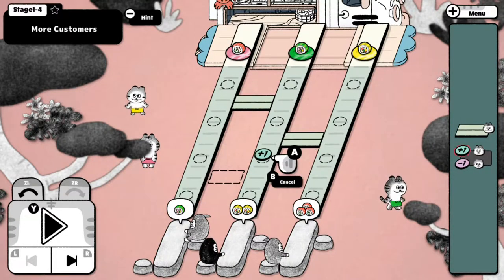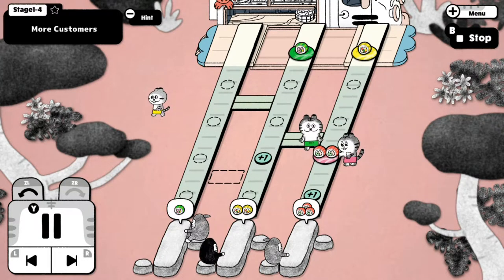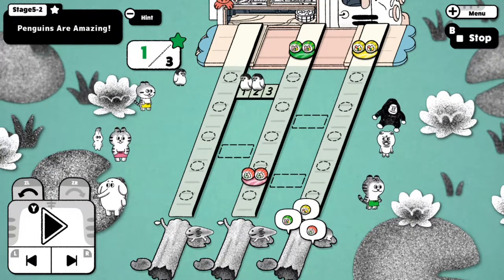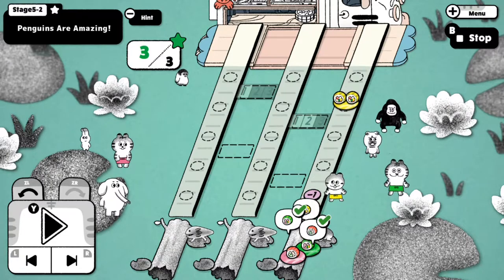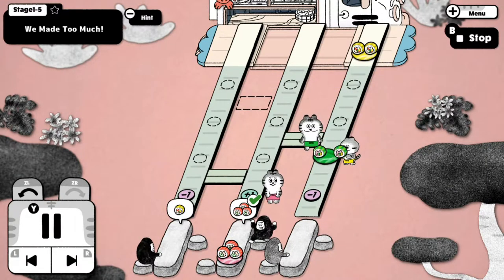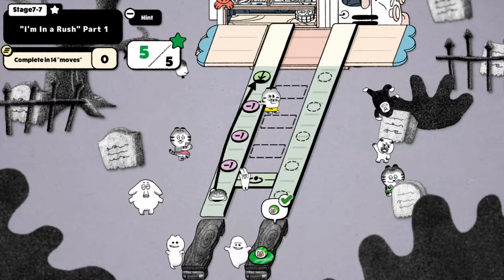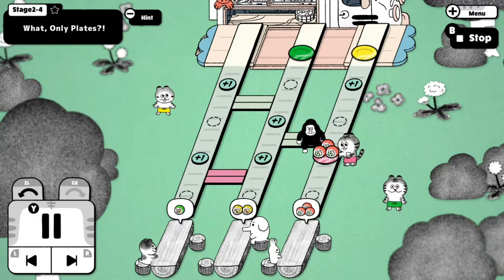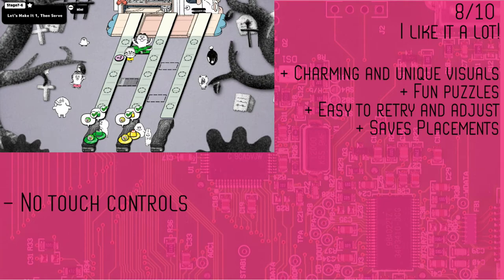Tiger Trio's Tasty Travels - Switch Review [CC]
Tiger Trio's Tasty Travels released on the 20th May and is made by Oink Games a company that mostly does tabletop games.

My twitter account for screenshots and more instagram for my game collection and insta stories